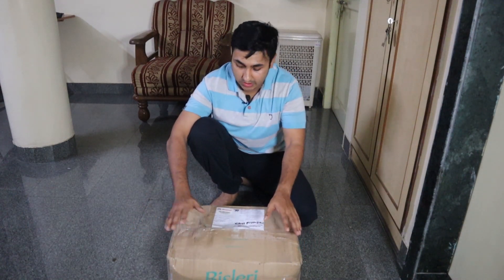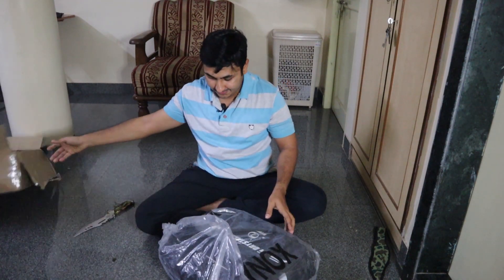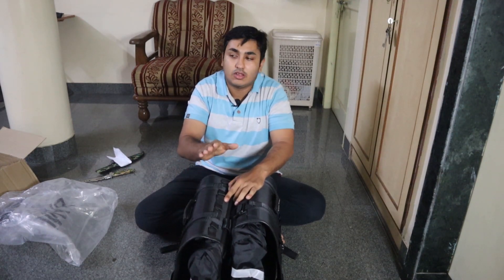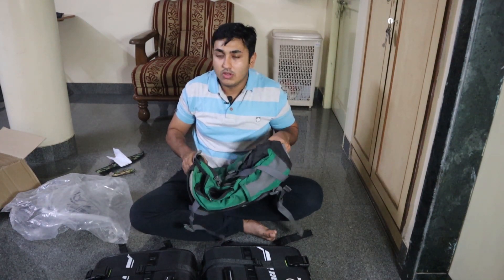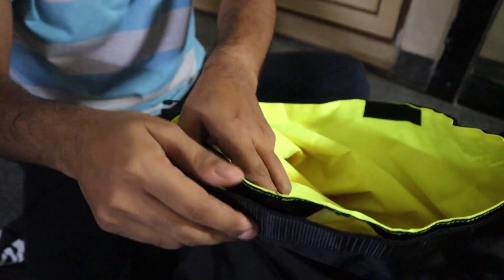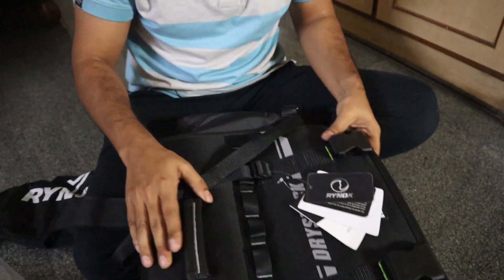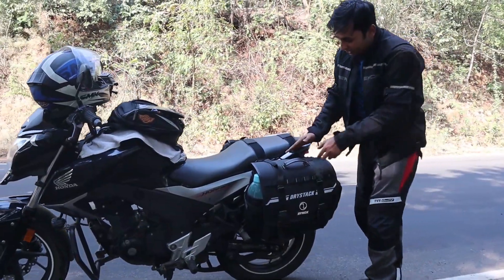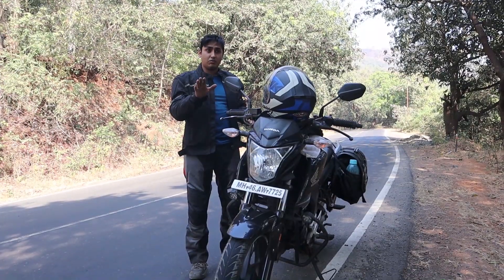RYNOX DRYSTACK SADDLEBAGS | MOUNT WITHOUT SADDLE STAY ON HONDA CBHORNET 160R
AH HELMETS
632, Adarsh Nagar, Oshiwara, New Link Road, Opp. Multani Furnishing studio,, Andheri (West)., near Exide Battery, Mumbai, Maharashtra 400053

Buying Link
Yantralay Full Face Motocross Helmet Chin Strap Mount
TANK GRIP
ASG Easy Grip Bike Phone Mount
HJG 60W CREE AUX.
Helmet Chin Mount Holder
Side stand extender
GoPro hero 9
My Bike Keychain